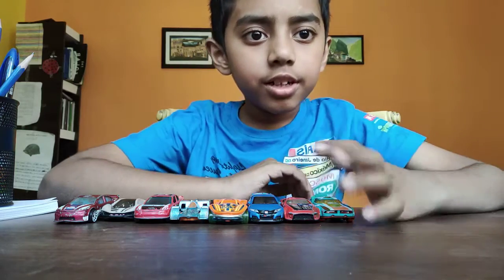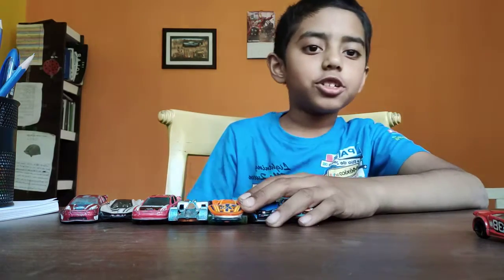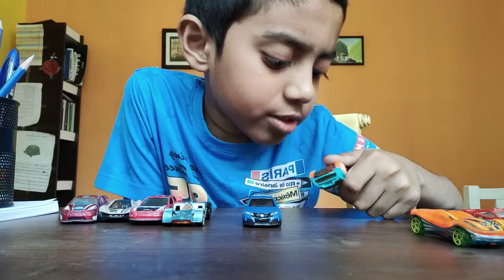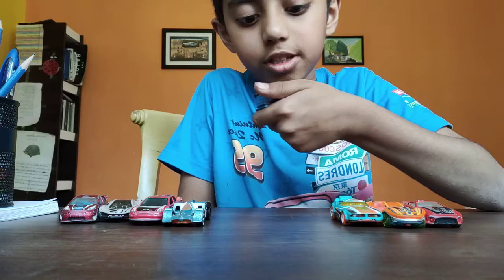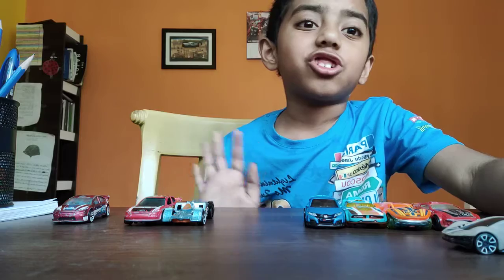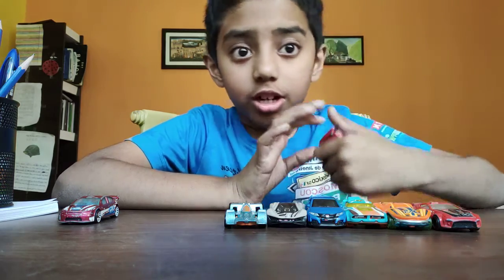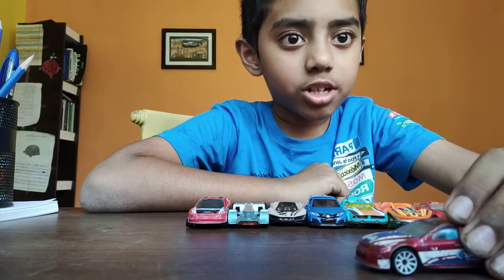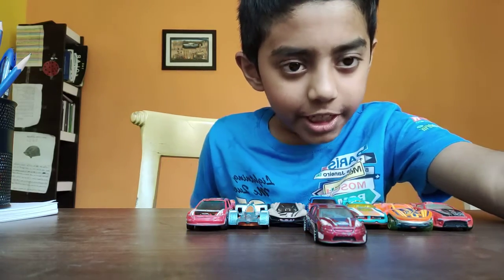My 8 fastest cars of hotwheels